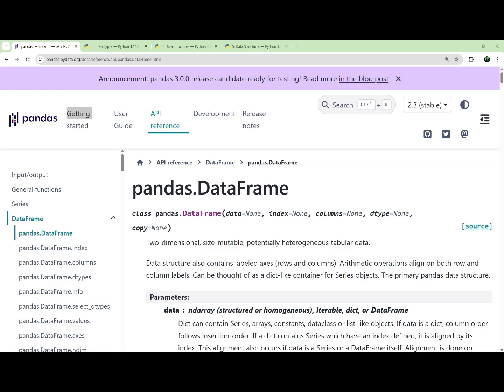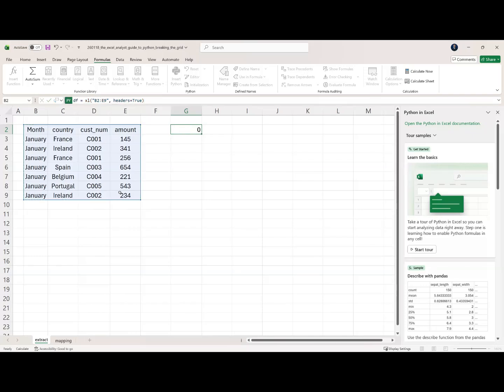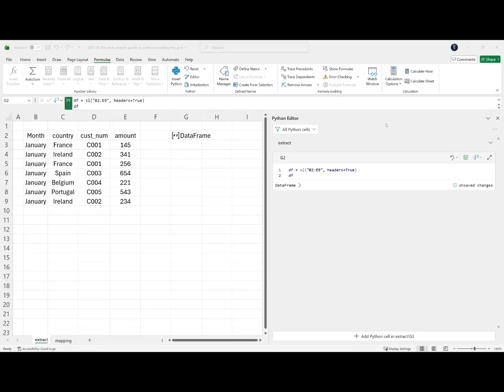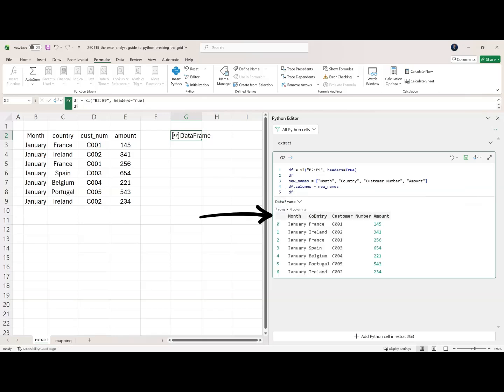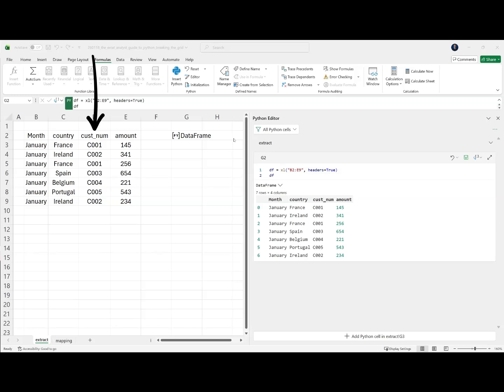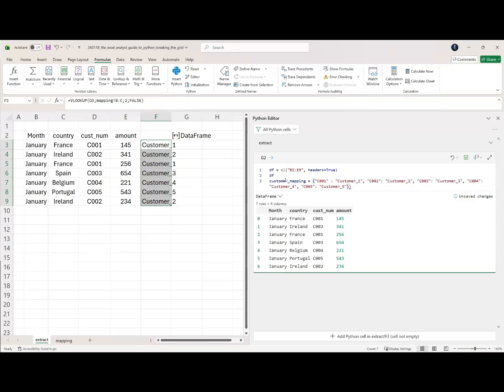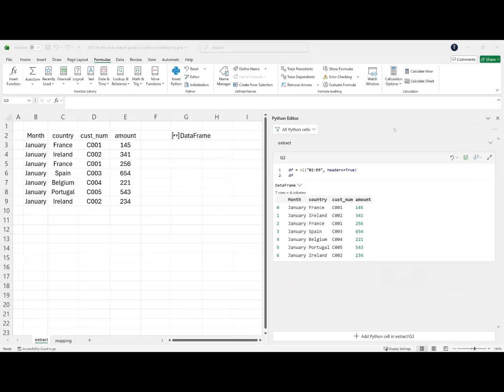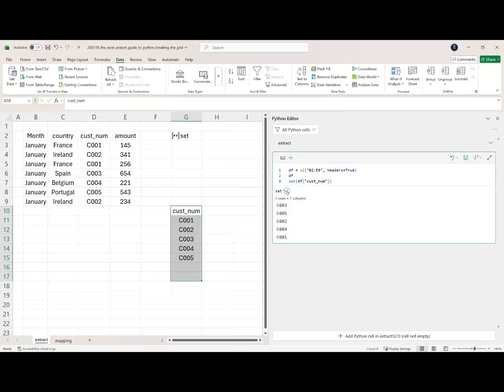The Excel Analyst's Guide to Python: Breaking the Grid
Are you tired of manually updating the same Excel spreadsheets every week?

In this video, we break the "Excel Mental Model" and show you how to transition your skills directly into Python.

If you know how to use VLOOKUP, Columns, and "Remove Duplicates" in Excel, you are already 80% on the way to being a Python developer. We will map the "Big 4" Excel concepts directly to their Python equivalents.

📝 What you will learn in this video:
- The DataFrame: How to load Excel data into Python using xl().
- Python Lists: How to rename multiple column headers instantly without typing.
- Dictionaries: How to map values and replace VLOOKUP with the .map() function.
- Sets: How to audit data and find unique values faster than "Remove Duplicates."

Use Python to automate your reporting, clean data faster, and stop crashing your spreadsheets.